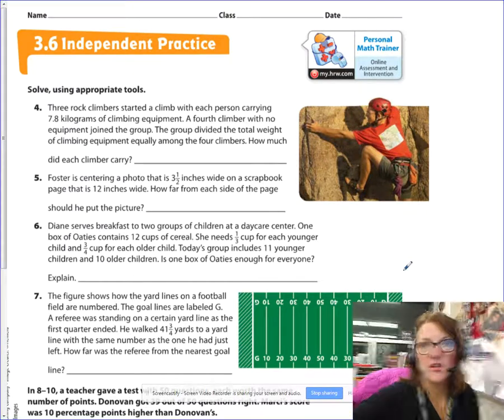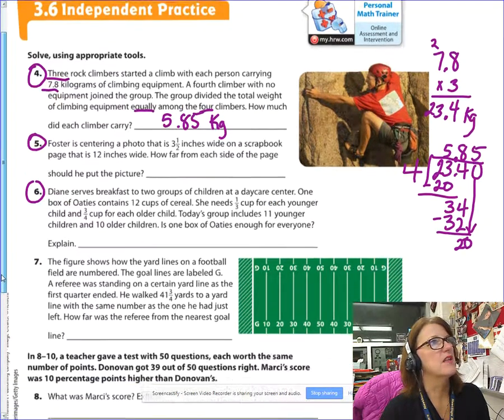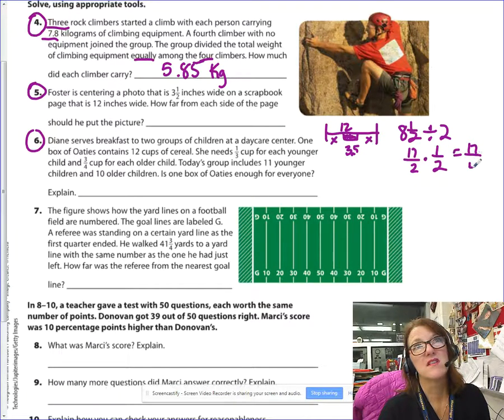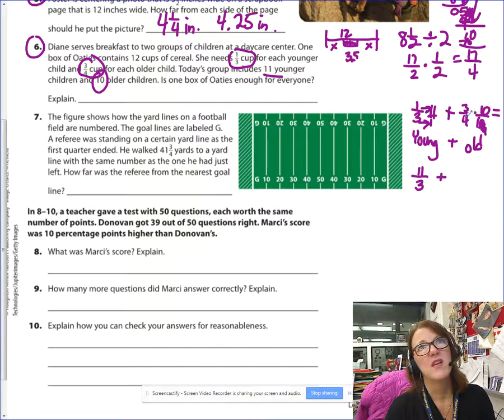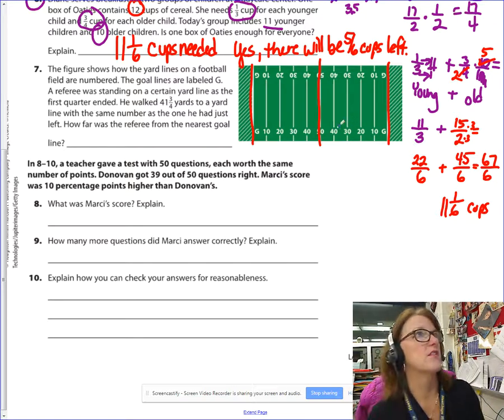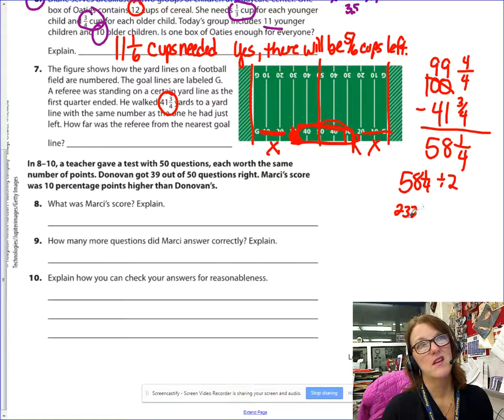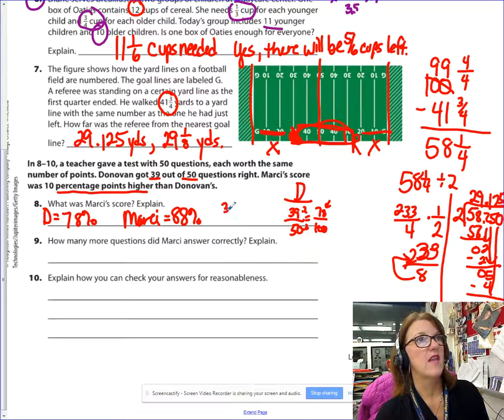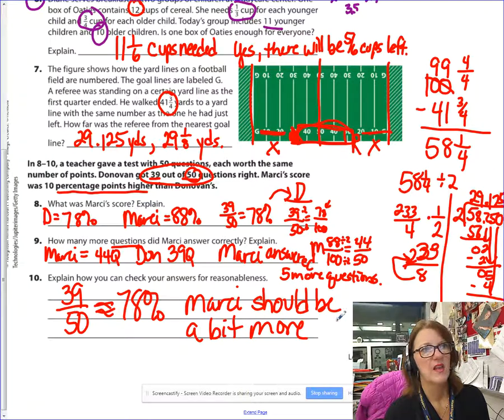GM7 3.6 pg 99 solutions